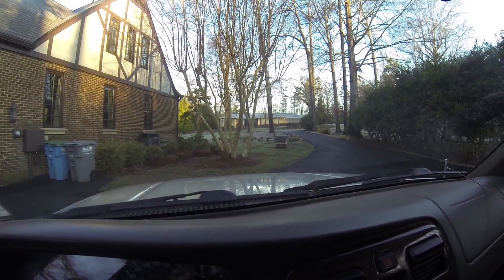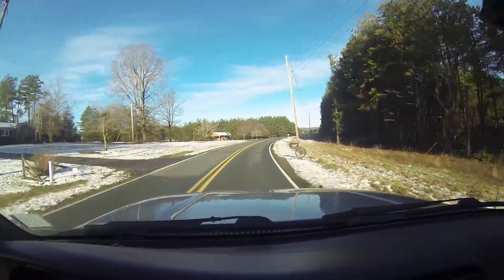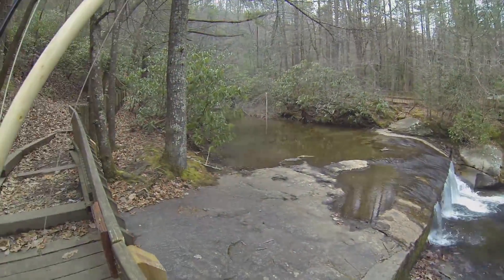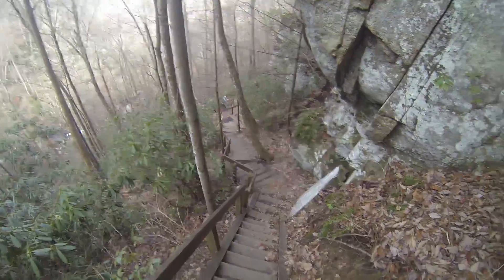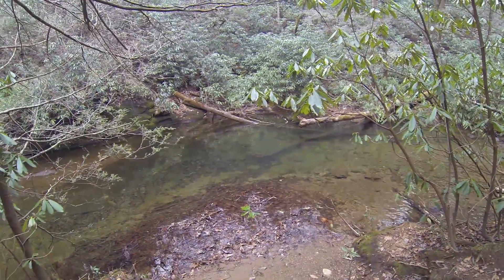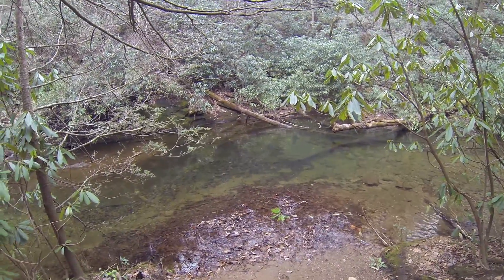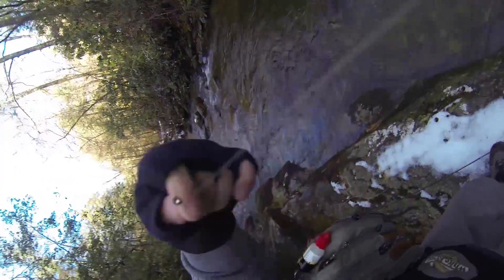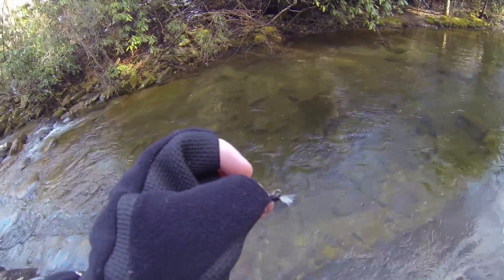NC Fly Fishing - 42 Trout on Nymph - South Mountain State Park Must See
North Carolina Fly Fishing South Mountain, must see, 42 Trout by lunch time!

A good cold day of Fly Fishing at South Mountain State Park. I used a 3 weight 10ft and Czech Nymphed all day. I caught 20 or so and left by 11:30AM, only fished for few hours.

I used a tandem rig with a Pheasant Tail Nymph on a Jig Hook as my point fly and a CK Nymph as a tailing fly.